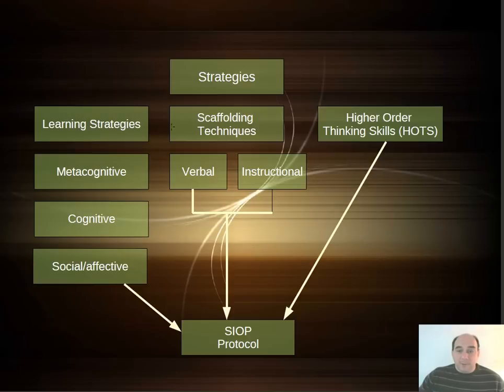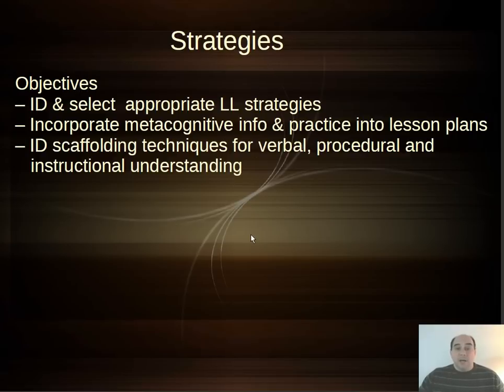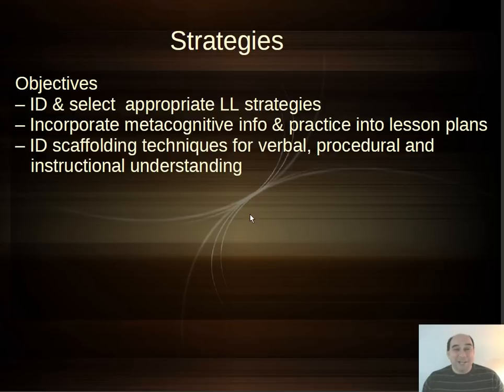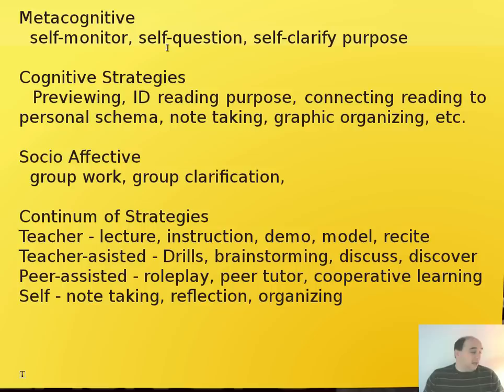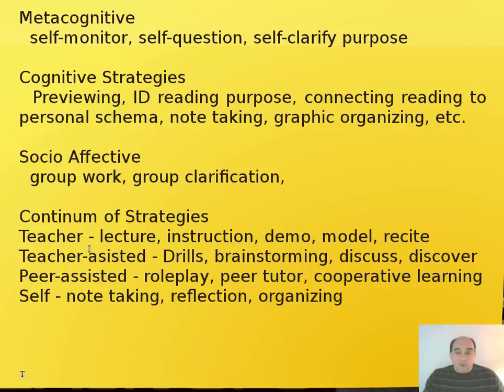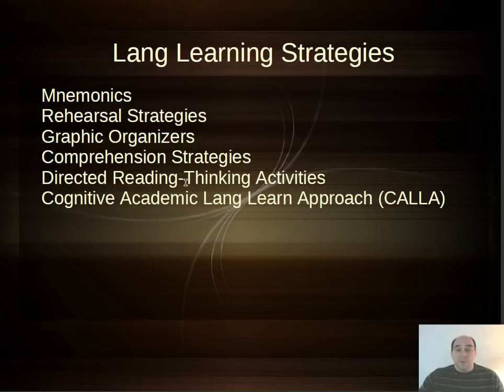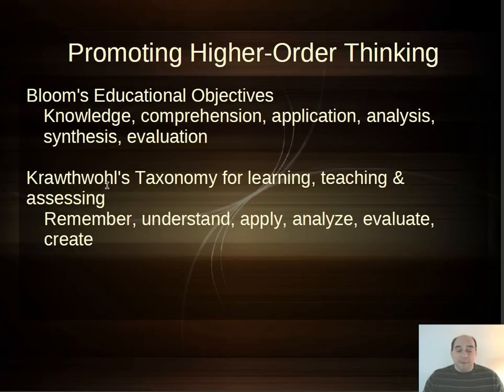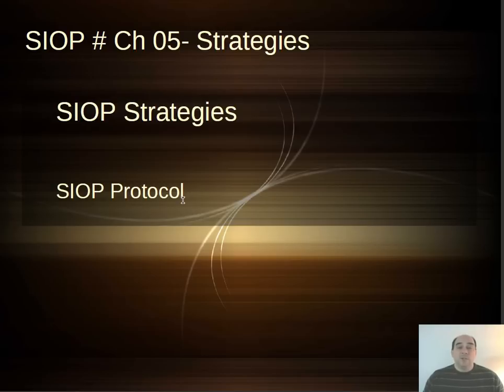SIOP-05 Strategies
SIOP strategies - a mini lecture on the strategies component of the SIOP Model